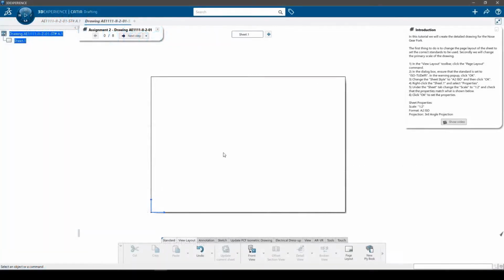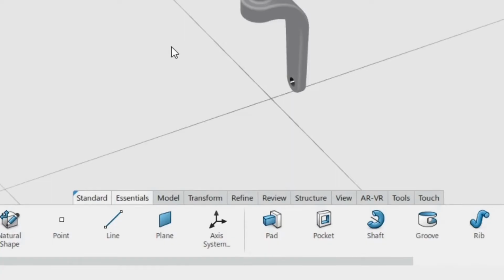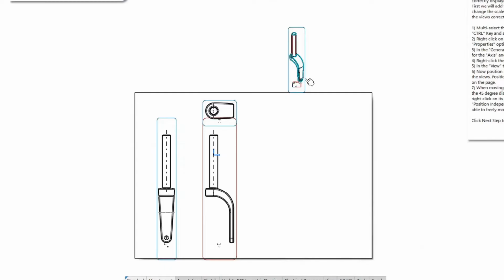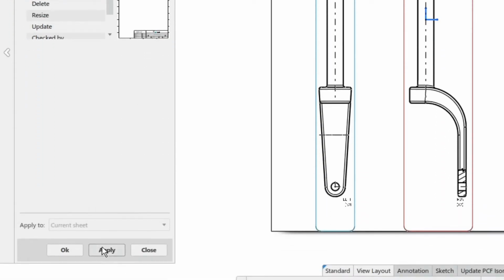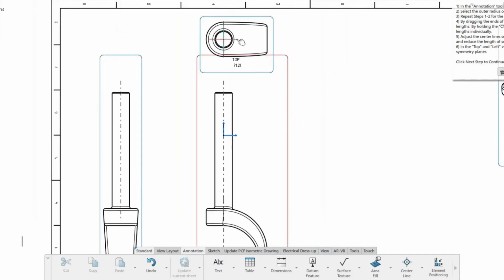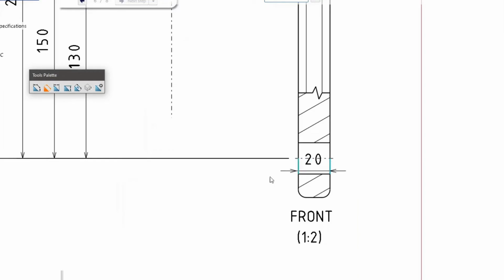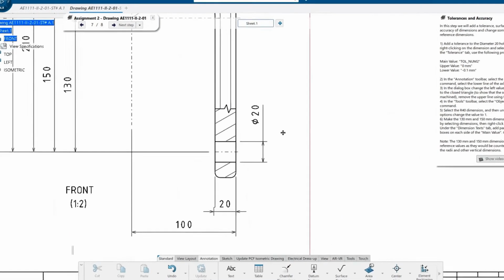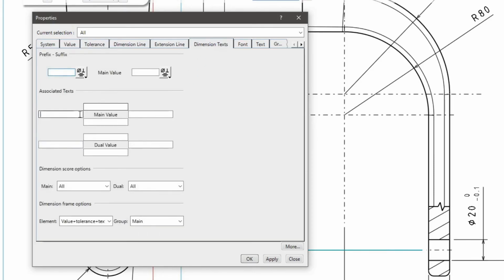AE1111 II Assignment 2 - Nose Gear Fork Drawing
This video is part of the AE1111-II Engineering Drawing course of the Delft University of Technology, Faculty of Aerospace Engineering. This video is accompanied with the built-in tutorials created in 3D experience and allows you to play the videos on a second screen/device.

In this tutorial we use the Drafting App in the 3D Experience software to create the drawing of nose gear fork from the first tutorial.

Chapters:
0:00 Step 0 – Introduction
1:05 Step 1 – View Creation
2:33 Step 2 – View Editing
4:02 Step 3 – Breakout View
5:18 Step 4 – Title Block
6:49 Step 5 – Center Line and Axes
8:08 Step 6 – Dimensions
11:21 Step 7 – Tolerances and Accuracy
13:41 Step 8 – Finish